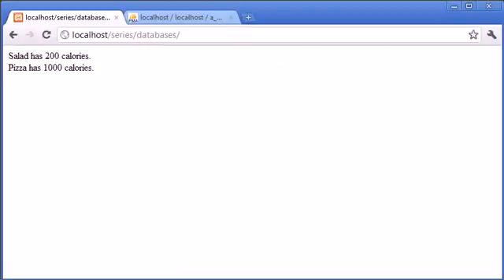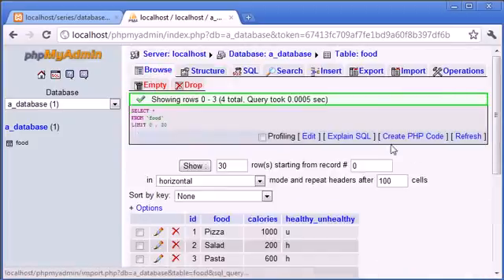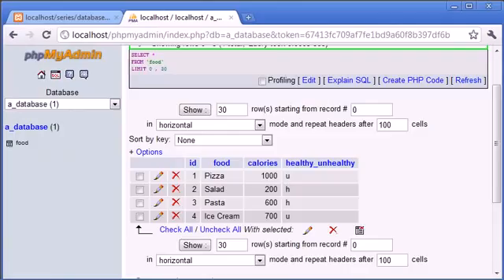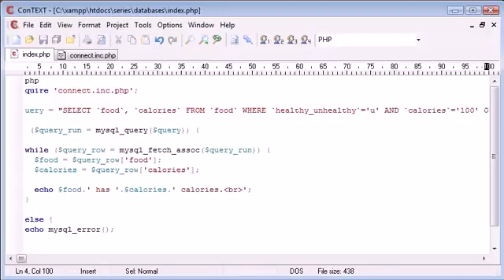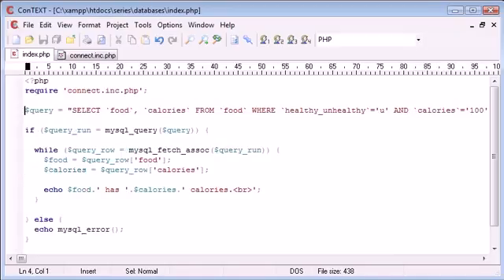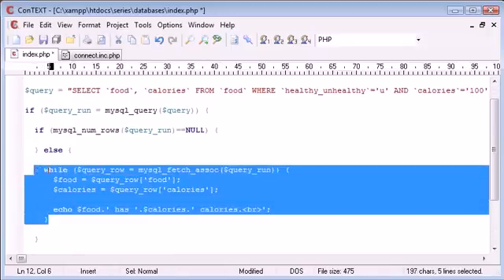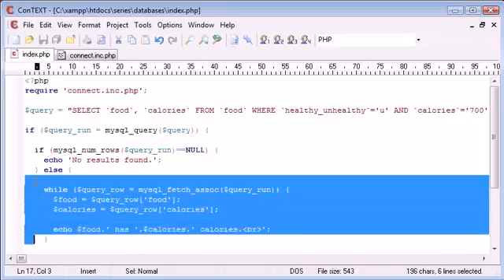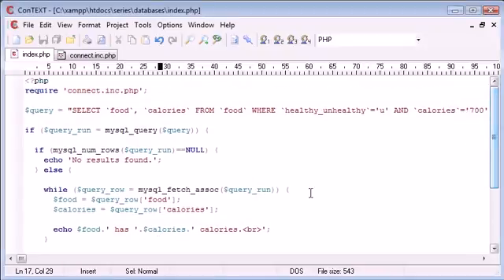Beginner PHP Tutorial 117 SELECT Part 3